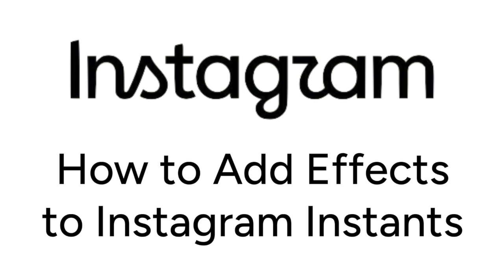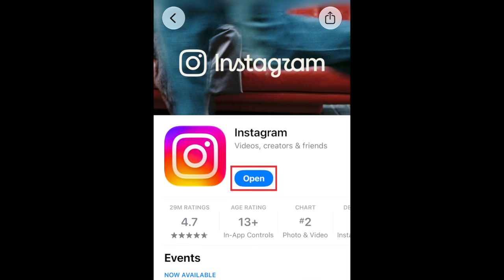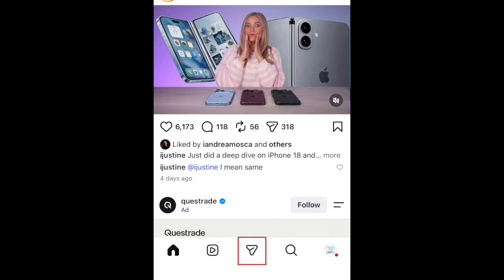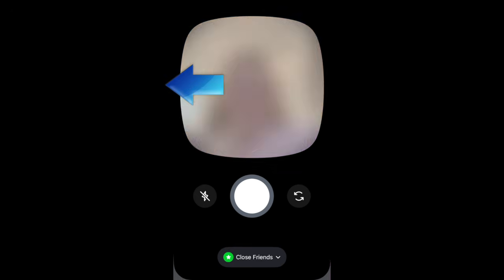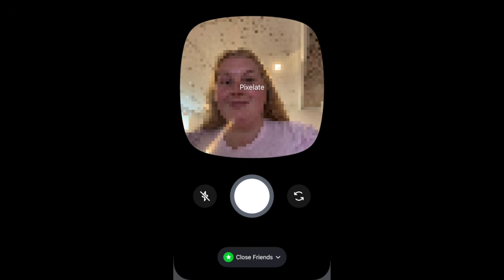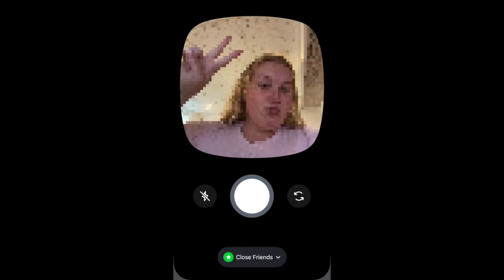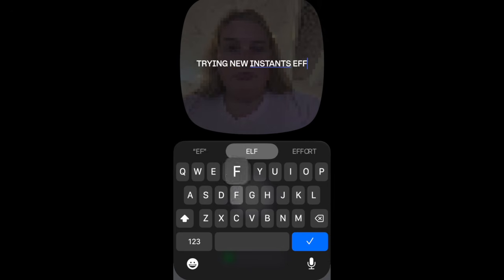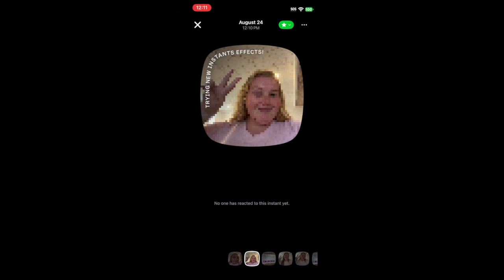How to Add Effects to Instagram Instants (New Feature)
Instagram has added new options to their Instants feature allowing users to add fun camera effects to their photos and videos! Watch this video to learn how to add effects to Instagram Instants.

To get access to these new effects, you’ll need to ensure your Instagram app is updated to the newest available version.

To add effects to Instagram Instants, open the Instagram app and tap the message icon in the middle of the bottom menu. Then tap the Instants icon in the bottom right corner. To add an effect, swipe sideways across the camera preview window. There are 4 effects available currently, which include Fisheye, Kaleidoscope, Pixellate, and Chromatic Aberration. Swiping a 5th time will get you back to normal camera mode. Once you’ve chosen the effect you want to use, set up your Instant by deciding if you want to post to all your friends or only close friends, and add a caption if you want. Then capture your Instant photo or video and it will be instantly shared with your selected audience.